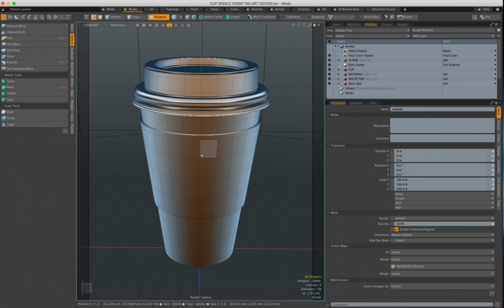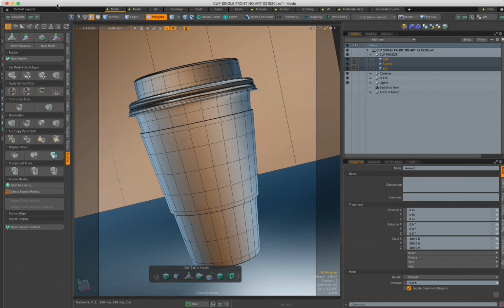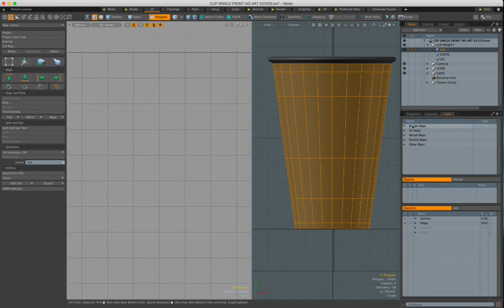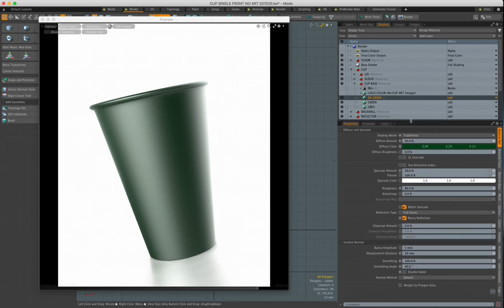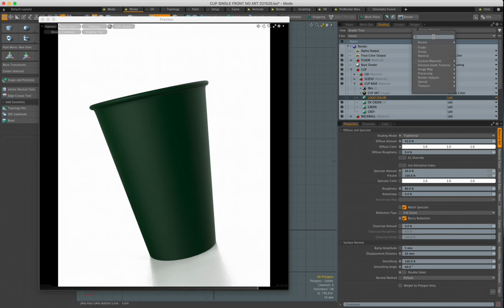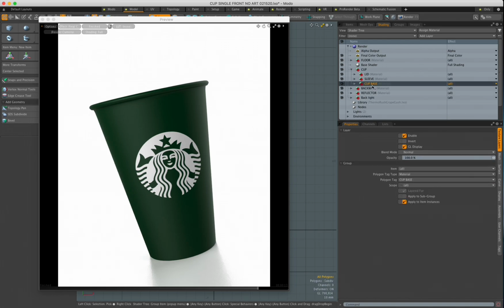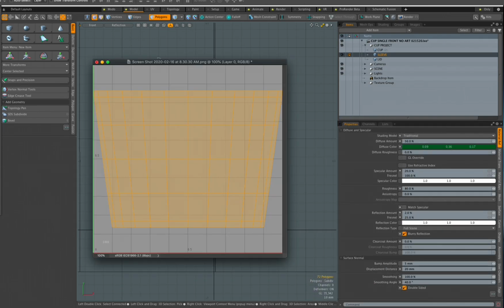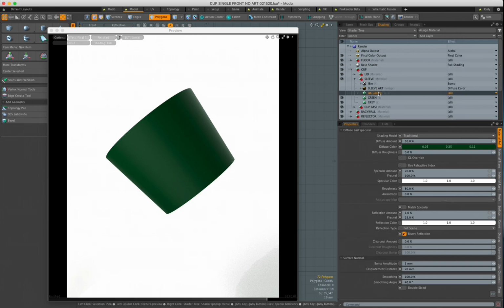3D COFFEE CUP TUTORIAL 05B USING MODO 13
THIS FOUR PART TUTORIAL WILL SHOW YOU HOW TO BUILD A REALISTIC COFFEE CUP FROM MODELING, TEXTURING TO RENDERING. PART 05 WILL COVER UV MAP FOR MODO 13..